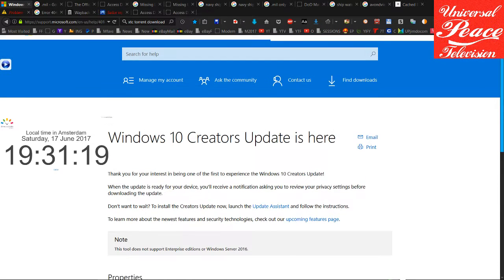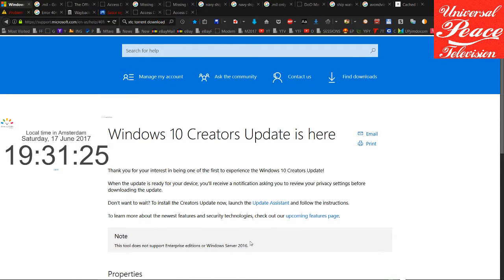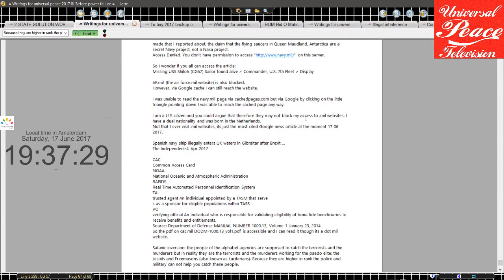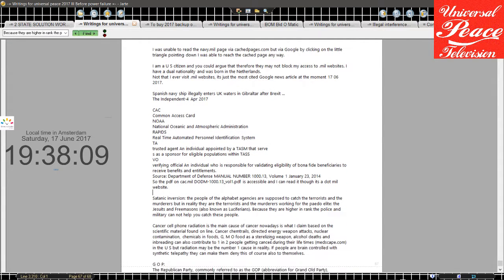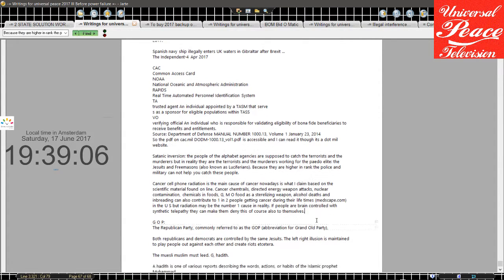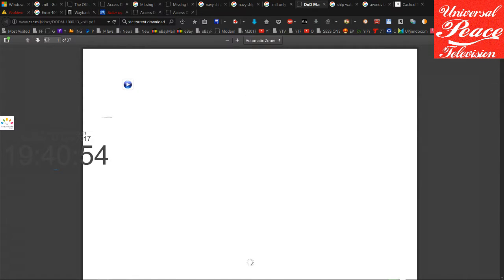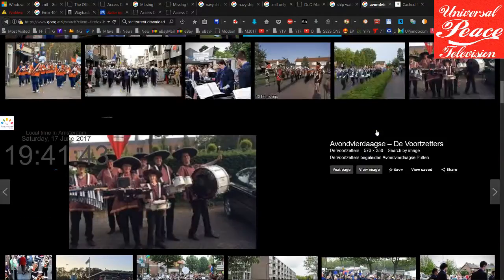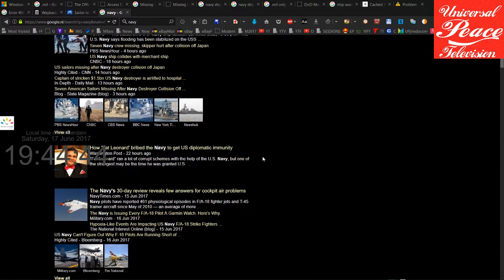☮ My access to navy.mil is blocked - anybody know why? still accessible via cache ☮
1941: the plan to sterilize the German people.
To achieve universal peace:
1. Moralization 2. Stabilization 3. Generate an economic surge 4. Demilitarization